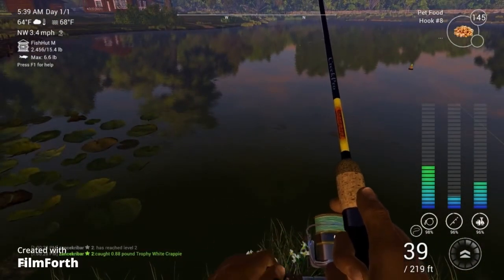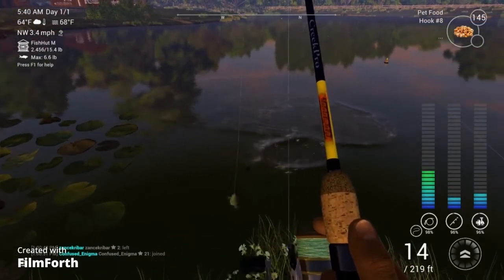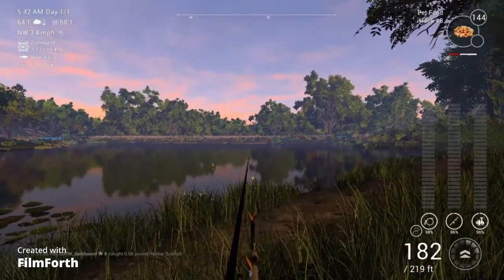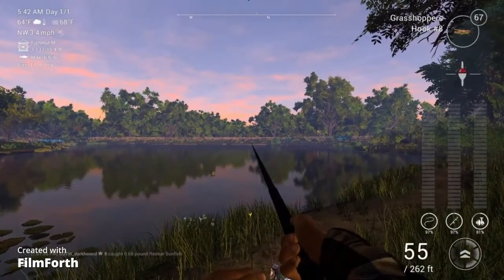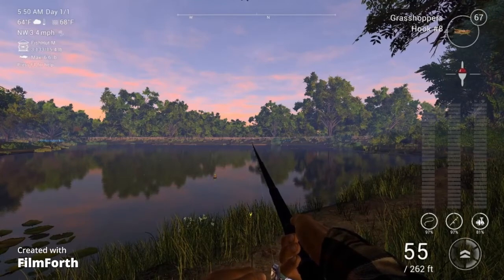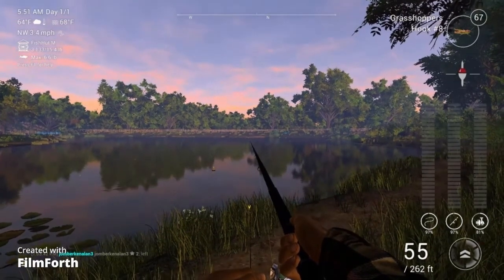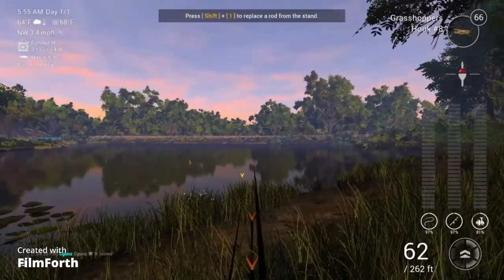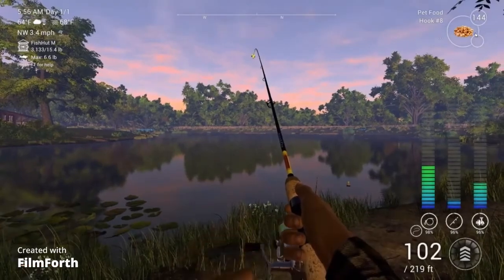update ideas for fishing planet